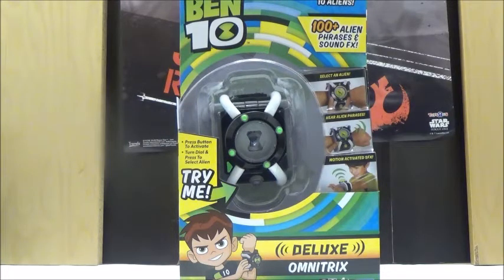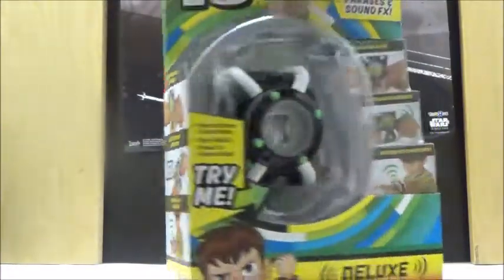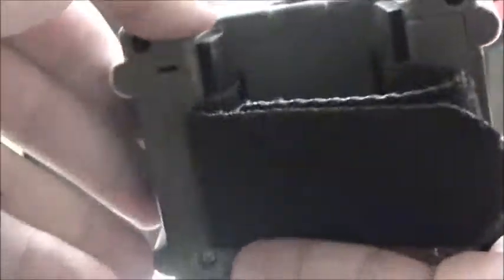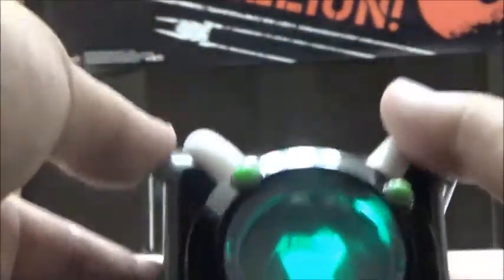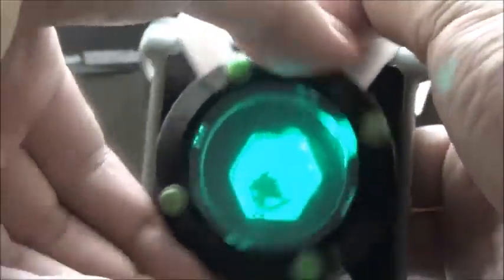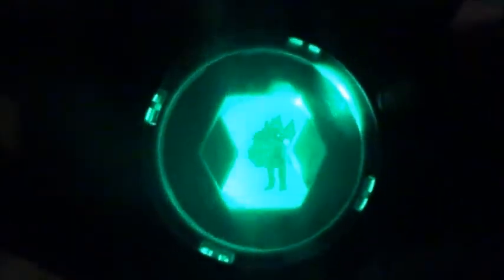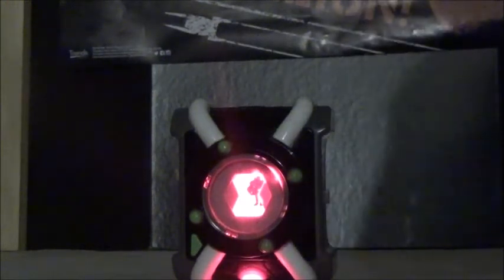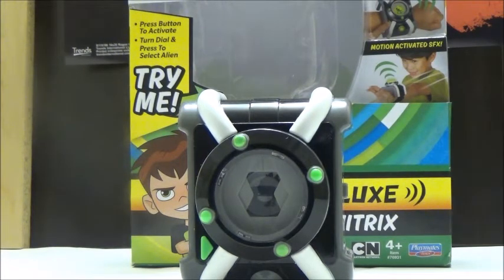Ben 10 Reboot Deluxe Ominitrix Review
Whether you enjoy the Ben 10 Reboot or not it is easy to say that the toy quality looks much better than the Bandai America toys at least with what is available at launch.  The roleplay Omnitrixes have been 50/50 depending on the season, but it is great to see that the Reboot version is really nicely made.  The sounds are crisp and the overall design is awesome especially with the inner moving pieces, which in my opinion helps with the overall look of the toy.  The LED feature is also superb and how Playmates Toys designed how the aliens display is an improvement to what was available for the older Omnitrix releases.  In conclusion if you are a fan of Ben 10 in general than I can highly recommend picking this toy up.  Currently the Ben 10 toyline is exclusive to Toysrus. I got this from Toysrus.com for $24.99.